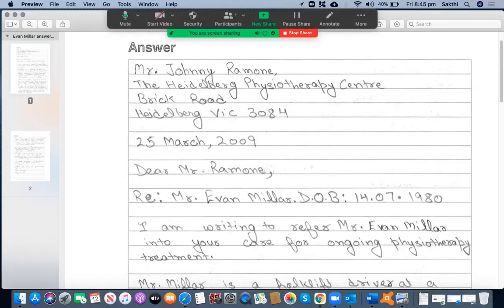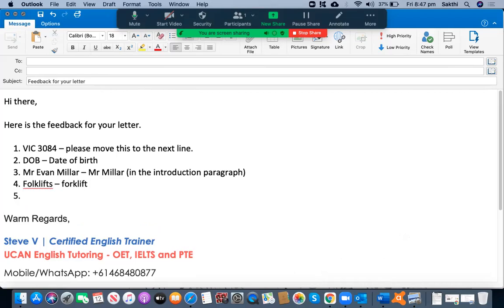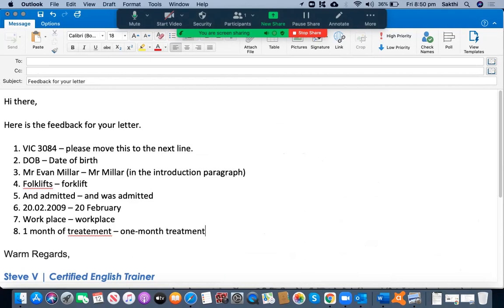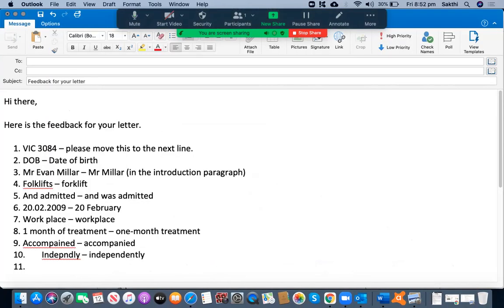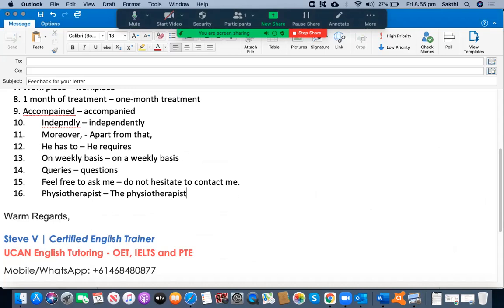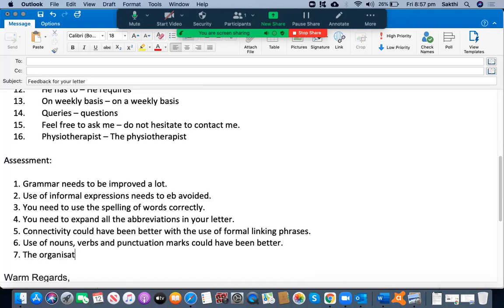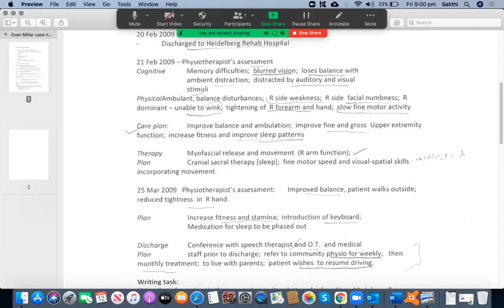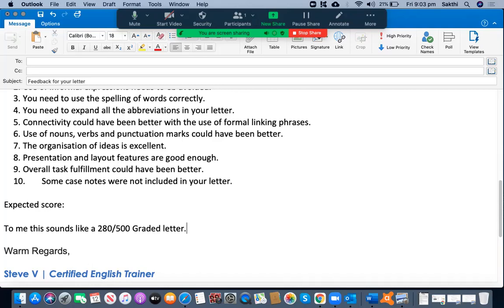Watch Evan Millar's Eye-opening OET Letter Correction Video Now & Ace OET Writing Like A Champion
This video shows the word-by-word assessment and correction of a C Grade OET Request Letter written by a Nurse for Evan Millar's case notes. It includes the case notes, answer, assessment, detailed explanation on each mistake and how to correct them. It would be of great help for you if you watch this video fully and understand what mistakes are committed by other students so that you can avoid those mistakes in your Role play Conversation of the OET Speaking Subtest and Letter in the Writing Subtest. Remember, prevention is better than cure.

Warm Regards,